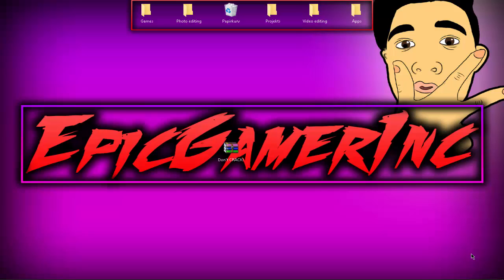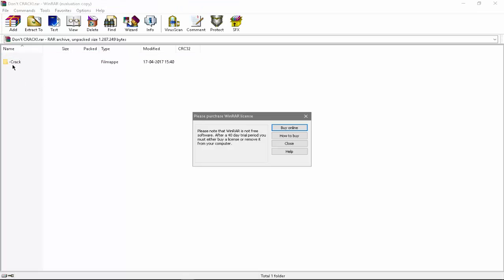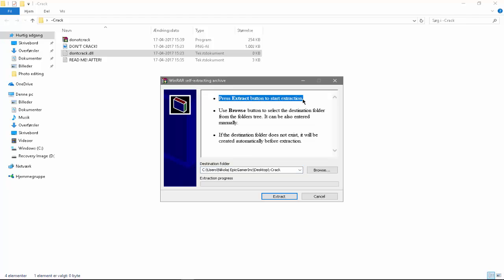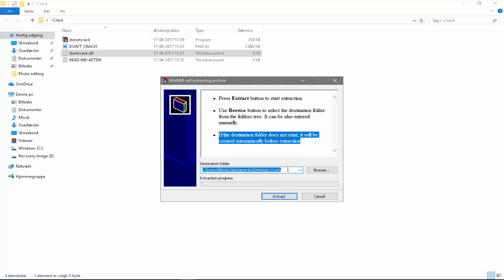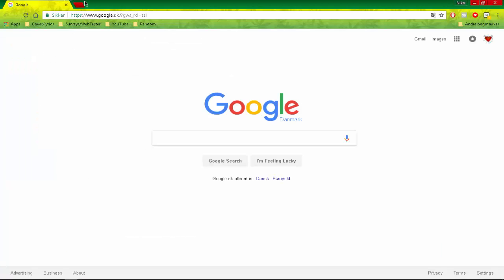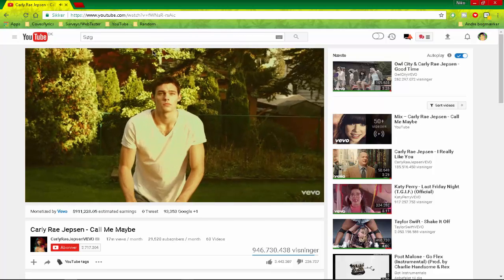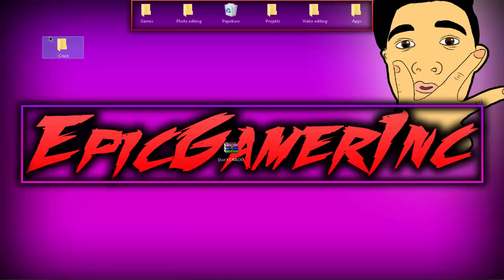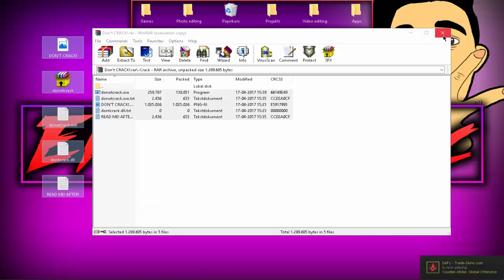How to get all Adobe Program for free !!!!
adobe after effect free birthday,
adobe after effects free,
adobe after effects free 2015,
adobe after effects free 32 bit,
adobe after effects free full download,
adobe after effects free mac,
adobe after effects free mac 2015,
adobe after effects free serial number,
adobe after effects free templates,
adobe audition 3 free,
adobe audition 3.0 free,
adobe bridge cc free,
adobe bridge free,
adobe cc 2015 free,
adobe cc 2015 free mac,
adobe cc free mac,
adobe cc free windows 7,
adobe creative suite 6 free,
adobe creative suite free mac,
adobe flash free,
adobe free website builder,
adobe freehand,
adobe freehand tutorial,
adobe illustrator 2015 free,
adobe illustrator cc free,
adobe illustrator free d

___♫The Music♫__